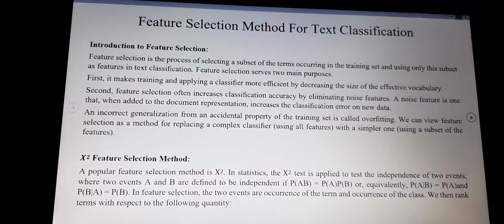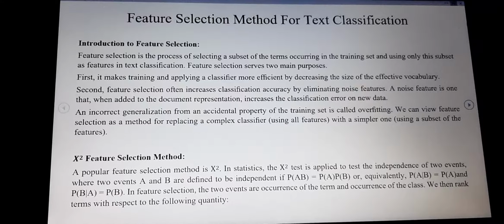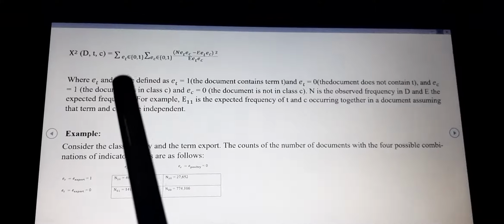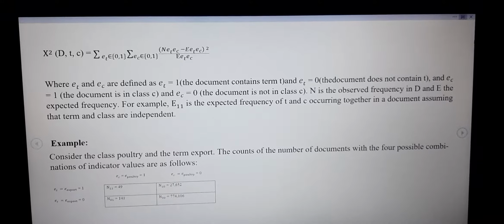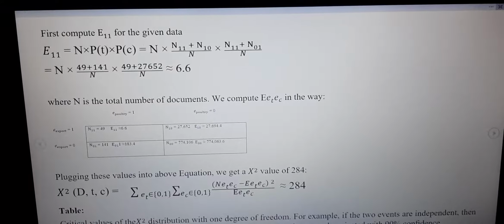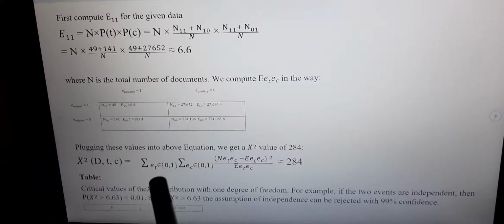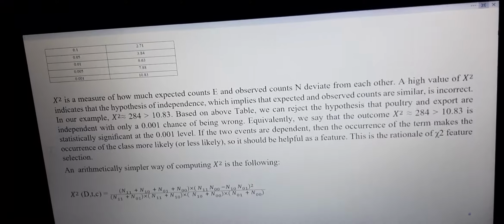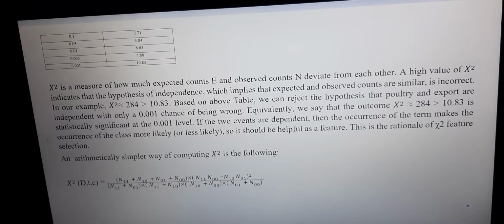Feature selection method for Text Classification